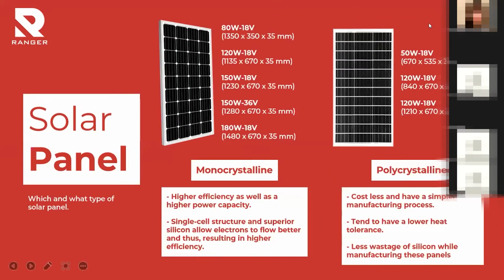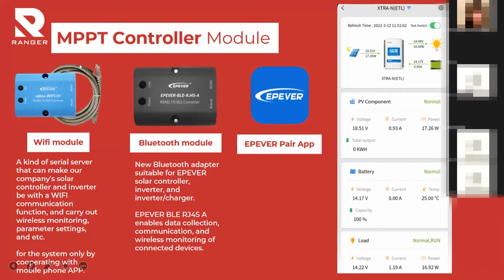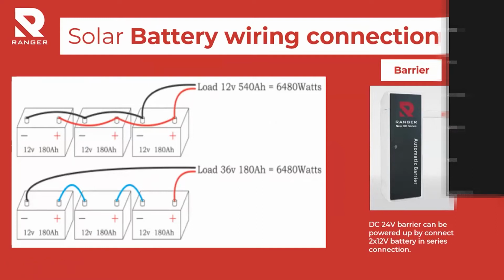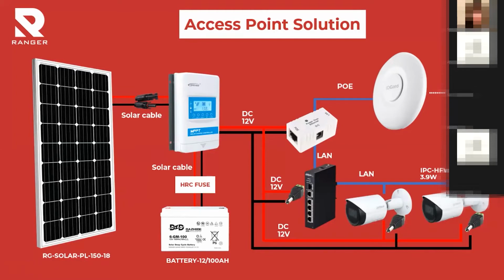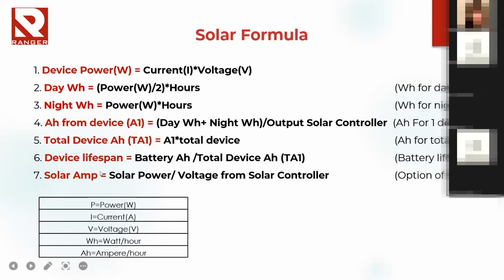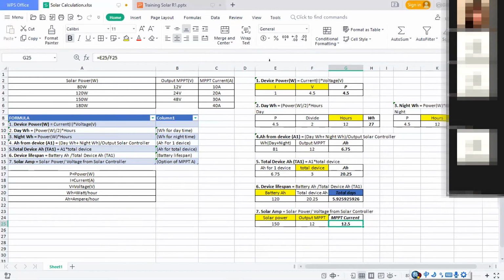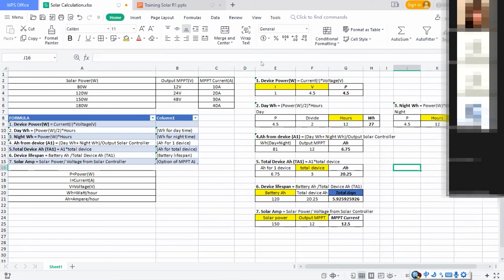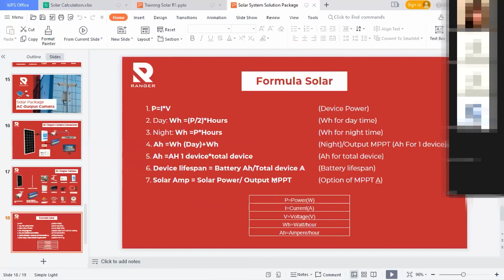Solar CCTV Solutions Training